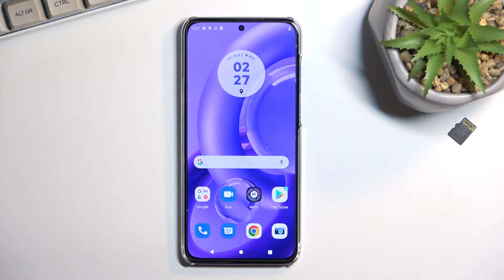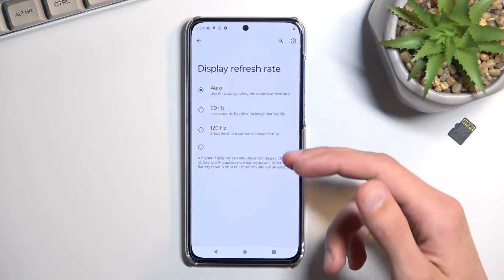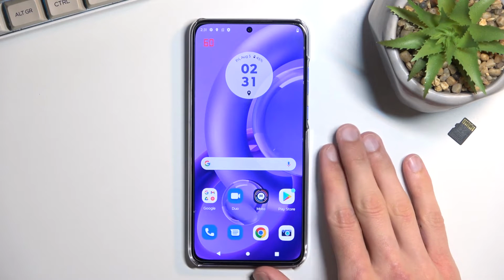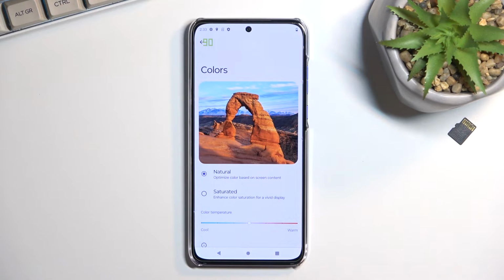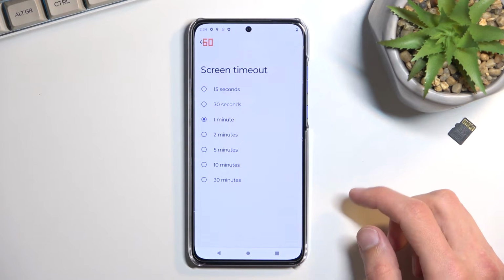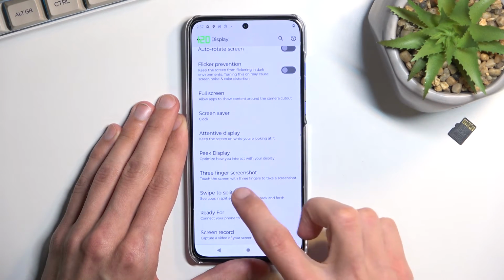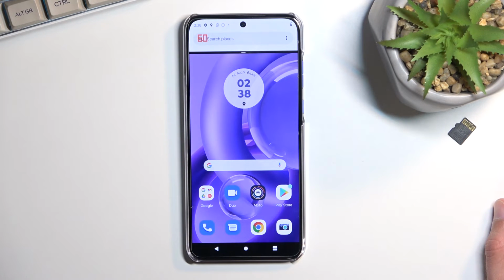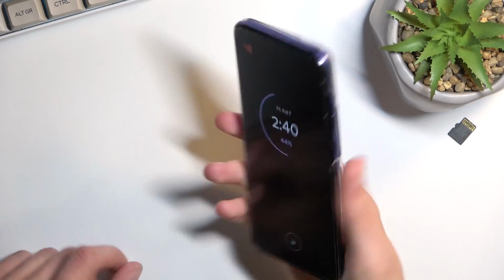MOTOROLA Edge 30 Neo Tricks and Features - Best Tips and Tweaks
Learn more about the MOTOROLA Edge 30 Neo:
In this very interesting video preview, our specialist will demonstrate the most useful tricks and features of the MOTOROLA Edge 30 Neo smartphone that you might not have known about. Therefore, if you would like to upgrade your personal user experience with the MOTOROLA Edge 30 Neo mobile device, we are kindly inviting you to view this video.

How to enable the dark mode on the MOTOROLA Edge 30 Neo? How to set up a schedule for the dark theme on the MOTOROLA Edge 30 Neo? How to change the screen refresh rate on the MOTOROLA Edge 30 Neo? How to change the interface color temperature on the MOTOROLA Edge 30 Neo?